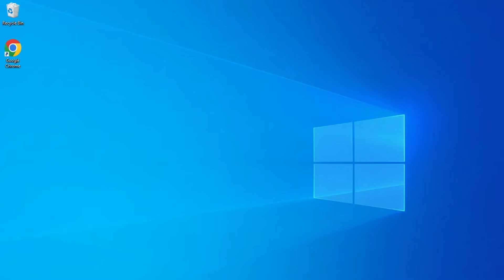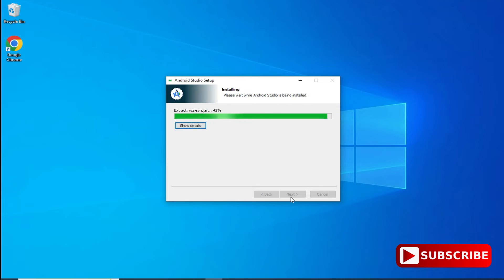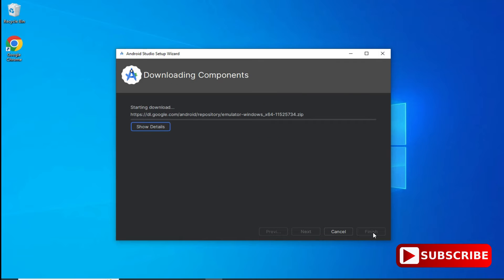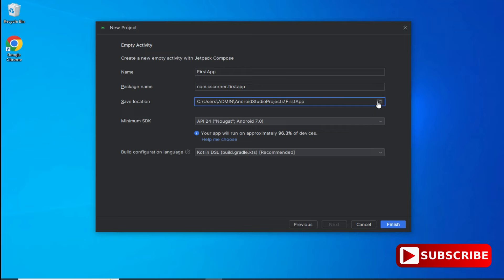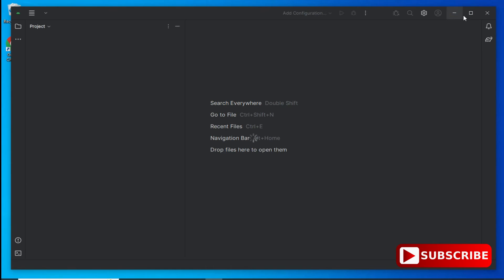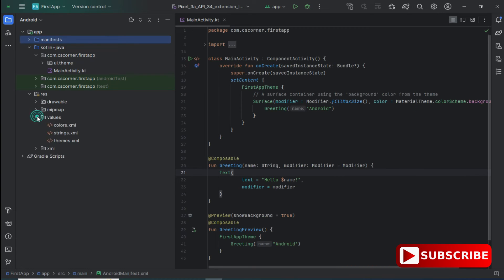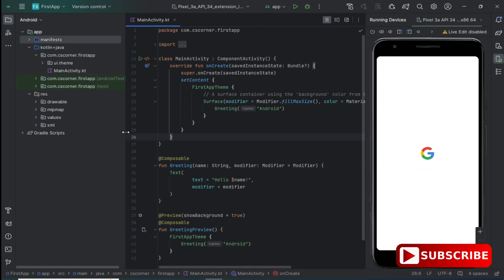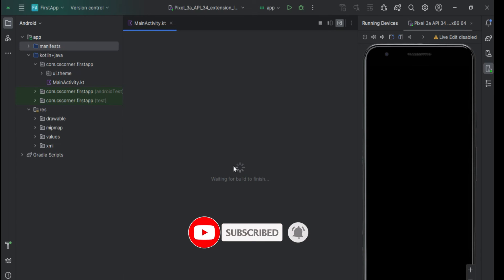How to Install Android Studio on Windows 10 [2024] |Android Studio Iguana | Create First Android App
Learn How to Install the Latest  Android Studio Iguana on Windows 10.  In this video, I have shown step-by-step Installation of the Latest 2024 Android Studio.
Also, I have shown how to create and run projects in Android Studio.

✻ I really hope you find this video useful & you are successfully able to install Android Studio Latest Version.

🎥 Tools I used for recording

▬▬▬▬▬▬ Main Points ▬▬▬▬▬▬
1. download and install android studio in 2024
2. android studio how to install android studio's latest version.
3. android studio 2022.3.1
4. what’s new in android studio in 2024
5. new in android studio to develop awesome apps.
6. android developers need this new version of android studio.
7. android studio installation in windows 10
8. how to install android on windows 10
9. how to install SDK in android studio, the latest android studio installation

▬▬▬▬▬▬ Query Solved ▬▬▬▬▬▬
1. How to install android studio in windows 10 2024
2. install android studio in windows 10,
3. how to install android studio in windows 10
4. how to install SDK in android studio
5. how to fix SDK problem in android studio.
6. how to install android studio in Windows 10.
7. how to install an emulator in android studio.
8. install android studio in windows 10 in 2024.
9. android studio installation in windows 10